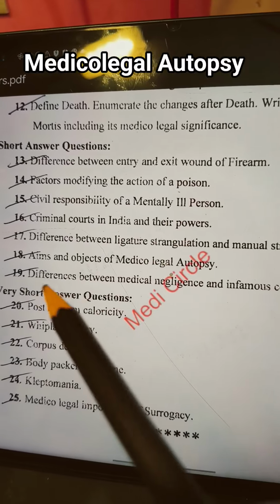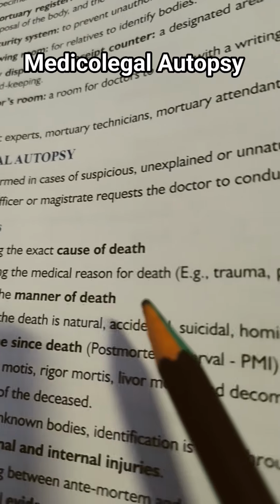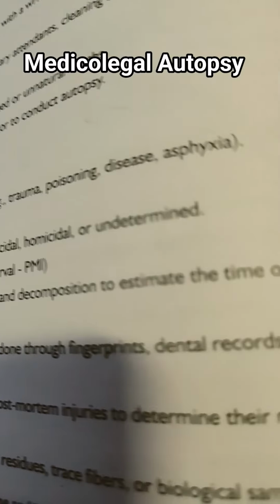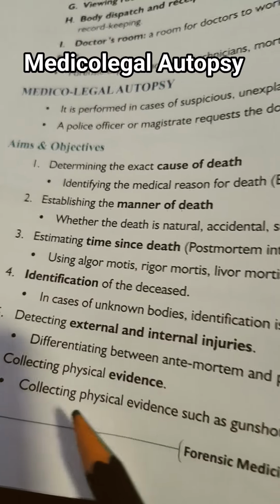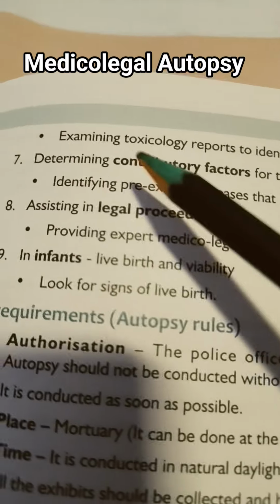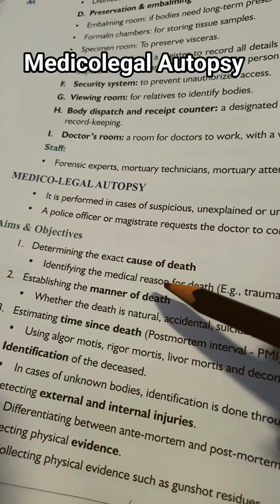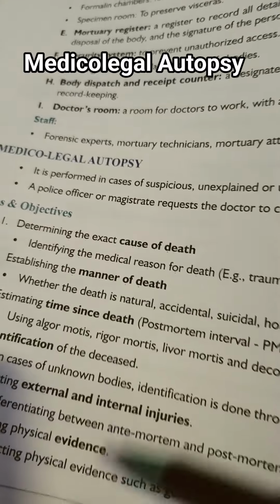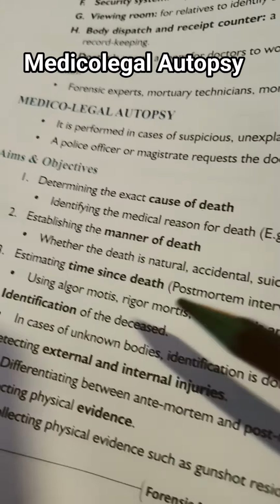Medicolegal Autopsy|Forensic|mbbs 3rd year